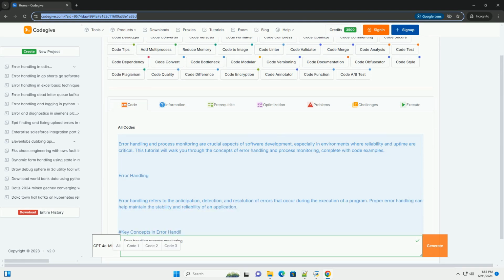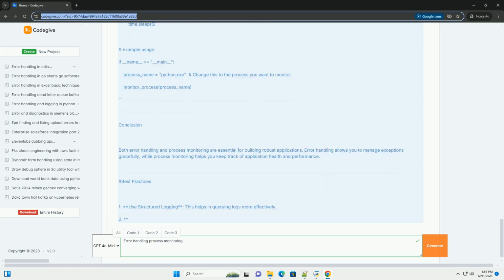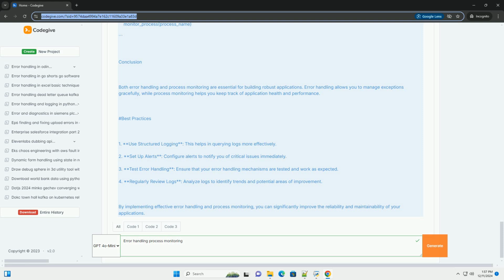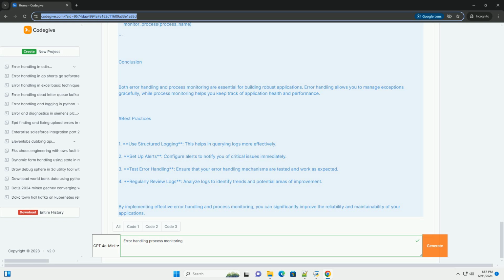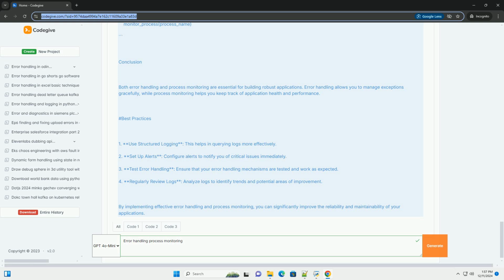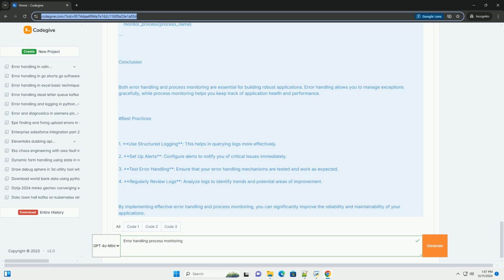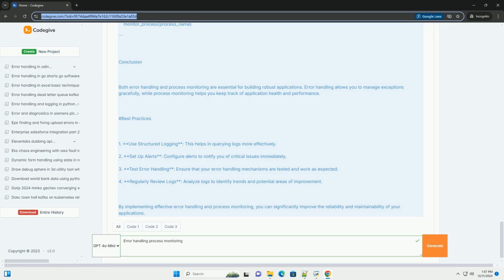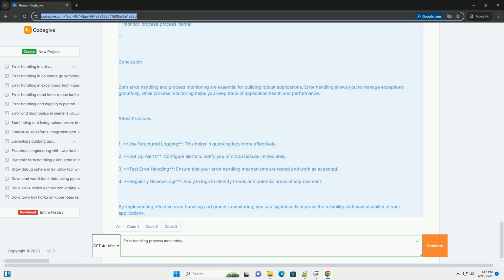error handling process monitoring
error handling and process monitoring are crucial aspects of software development, especially in environments where reliability and uptime are critical. this tutorial will walk you through the concepts of error handling and process monitoring, complete with code examples.

 error handling

error handling refers to the anticipation, detection, and resolution of errors that occur during the execution of a program. proper error handling can help maintain the stability and reliability of an application.

 key concepts in error handling

1. **try-catch blocks**: used to handle exceptions in many programming languages.
2. **logging**: capturing error details for debugging and monitoring.
3. **graceful degradation**: ensuring the application continues to function, albeit with reduced functionality, in the event of an error.
4. **user feedback**: informing users about errors in a user-friendly manner.

 example of error handling in python

let's consider a simple example where we read data from a file and handle potential errors.

```python
import logging

 set up logging
logging.basicconfig(filename='app.log', level=logging.error)

def read_file(file_path):
    try:
        with open(file_path, 'r') as file:
            data = file.read()
            return data
    except filenotfounderror:
        logging.error(f"filenotfounderror: the file {file_path} was not found.")
        return none
    except ioerror:
        logging.error(f"ioerror: an error occurred while reading the file {file_path}.")
        return none
    except exception as e:
        logging.error(f"an unexpected error occurred: {str(e)}")
        return none

 example usage
file_content = read_file('example.txt')
if file_content is not none:
    print("file read successfully.")
else:
    print("failed to read the file.")

 process monitoring

process monitoring involves observing the state and behavior of a system or application during its execution. it helps in identifying performance bottlenecks, r ...

in error crossword
in error definition
in error
in errorless discrimination training
in error meaning
in error synonym
in error in a sentence
in error or by error
in error or in err
in error or by mistake
how to do handling
in handling
handling examples
in handling or on handling
in handling personal belongings
in handling synonym
was bedeutet monitoring
what is monitoring system